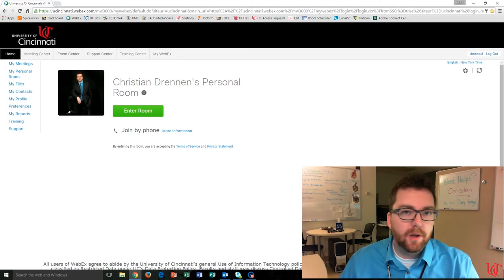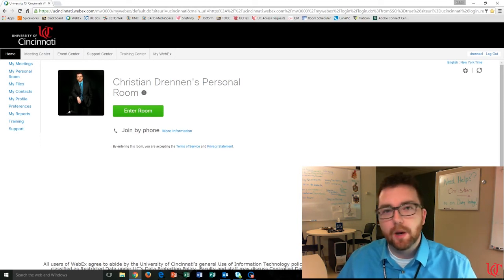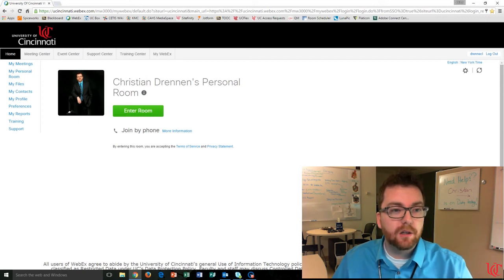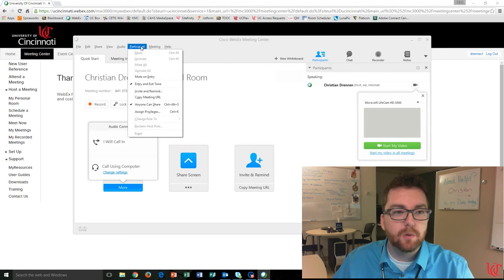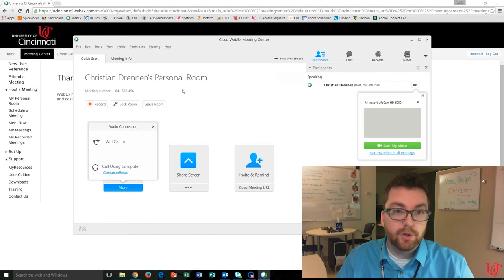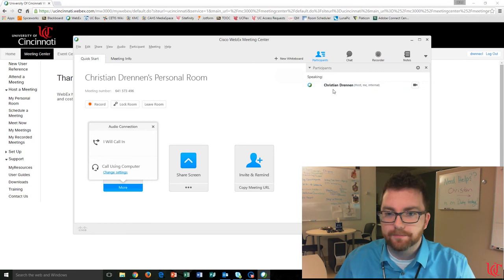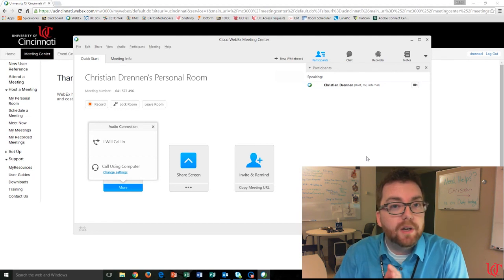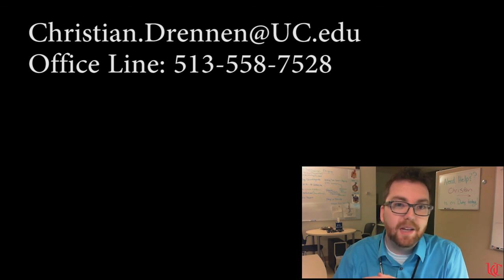QuickTips - Episode 4, WebEx Mute on Entry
Join Christian as he discusses the Mute on Entry feature in WebEx to help eliminate distracting background noise coming from participants who are joining the meeting